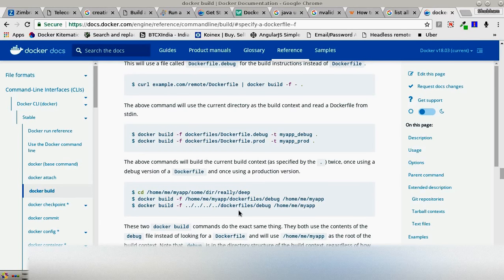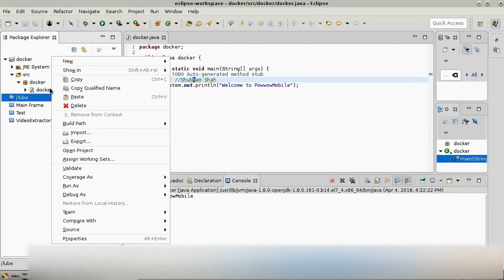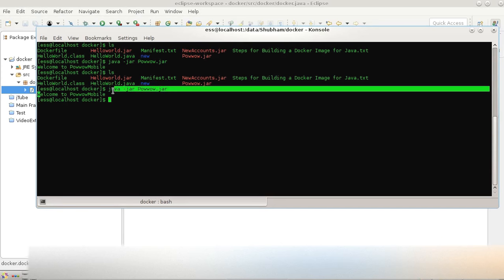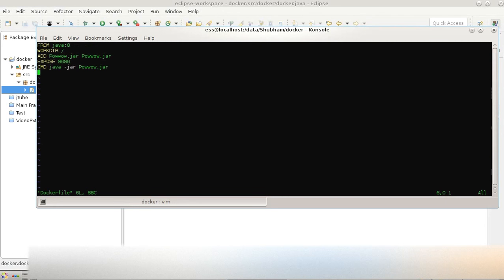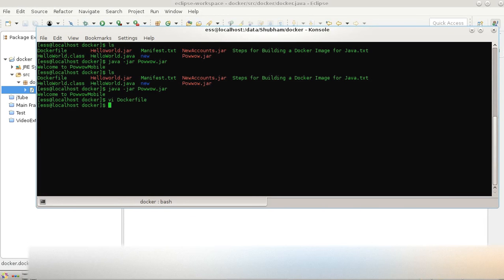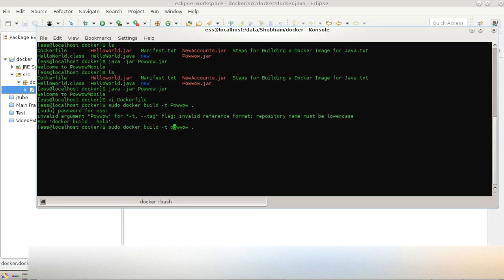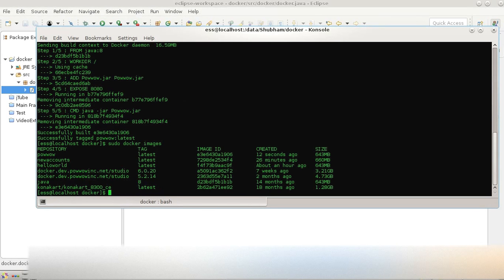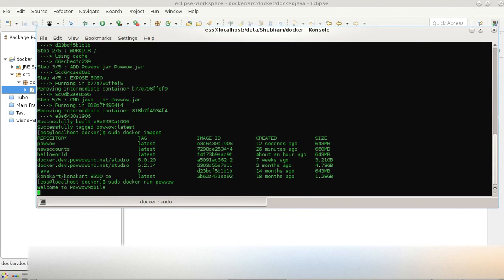Building the Docker using Java Application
A Simple Tutorial for building Docker image from scratch for a Java Application.

Love Java development and want to know cool and latest tips and tricks.